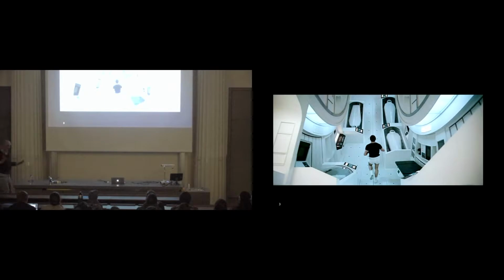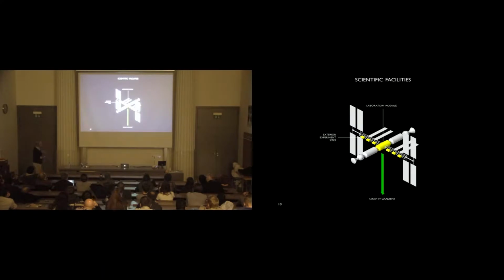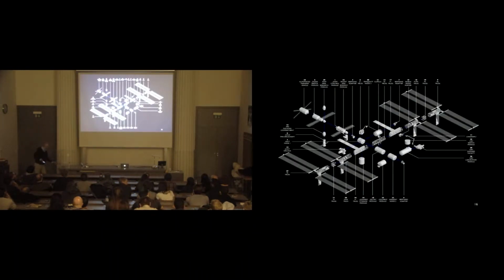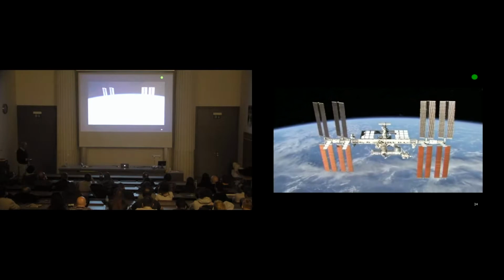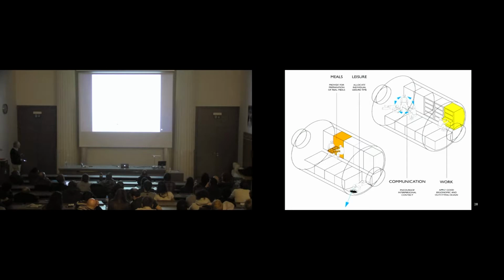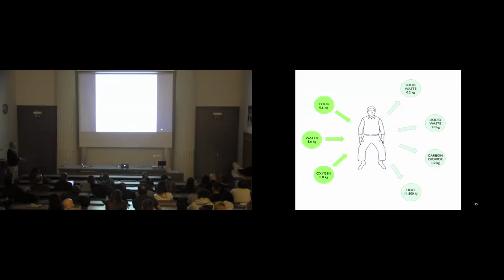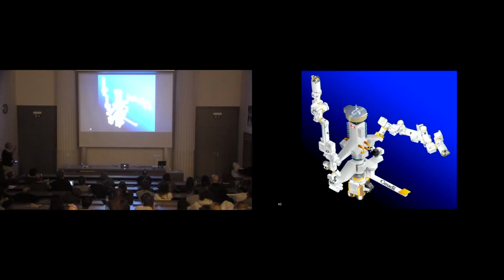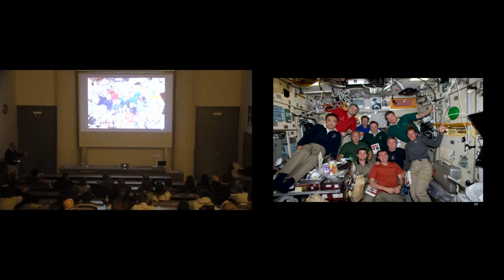Module Emerging Fields in Architecture: David Nixon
MediaLab / Module Emerging Fields in Architecture: David Nixon - The Architecture of the International Space Station
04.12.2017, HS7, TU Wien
HB2-MediaLab, Institute for Architecture and Design - UT Vienna, Department for Building Construction and Design - Hochbau 2